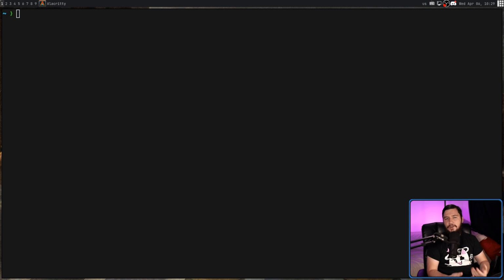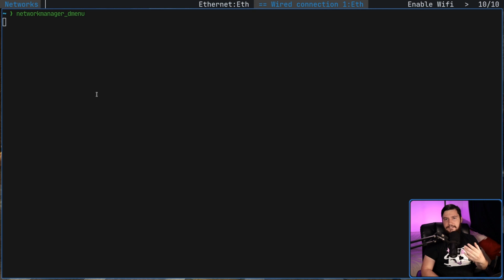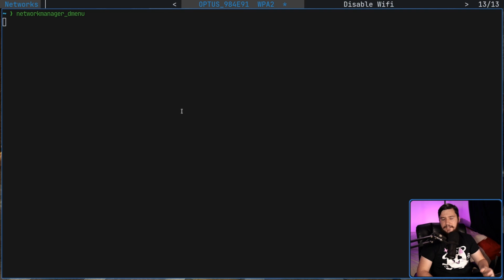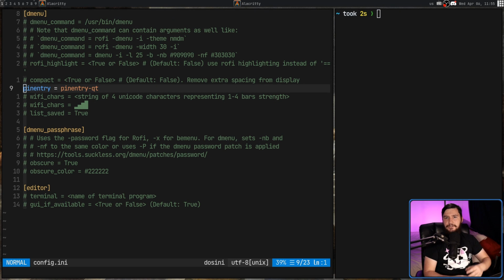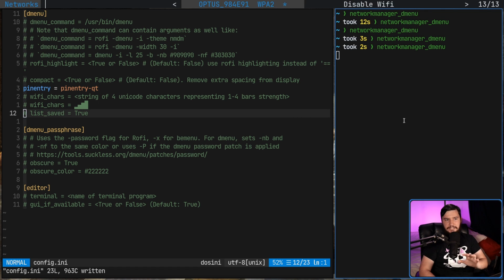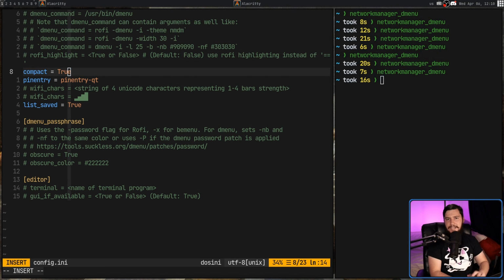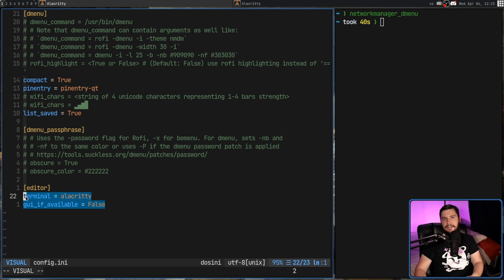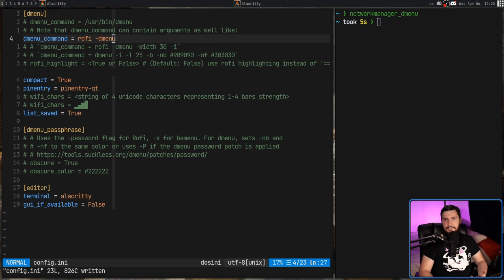Control Network Manager With Just Dmenu & Rofi!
Network manager applet is a great little program by why even bother using that when you can just control everything using Dmenu, this is a script to do just that called Network Manager Dmenu

Credits
🎨 Channel Art:
All my art has was created by Supercozman